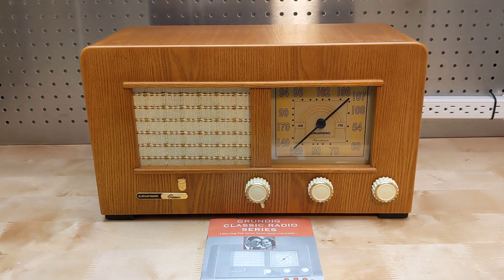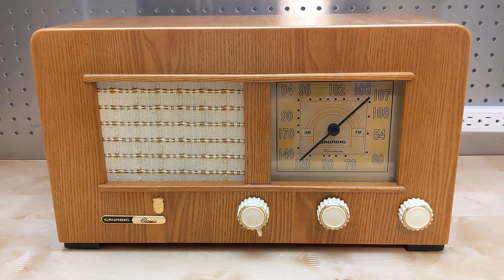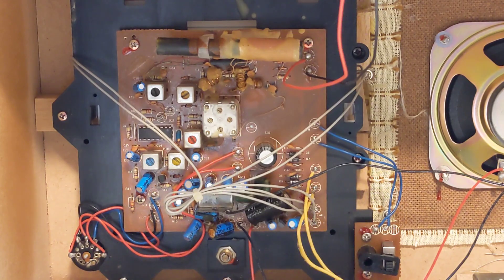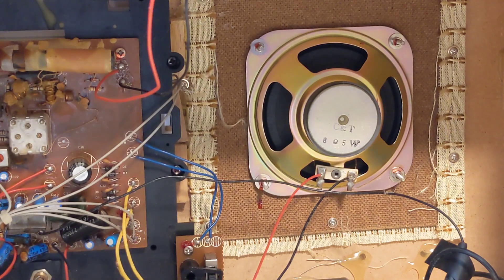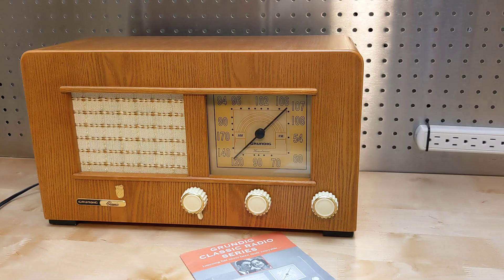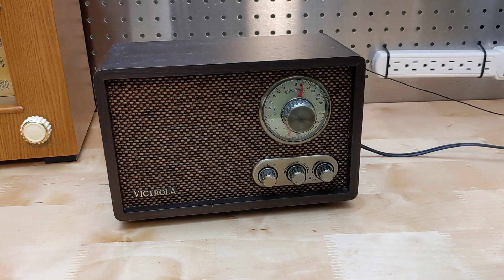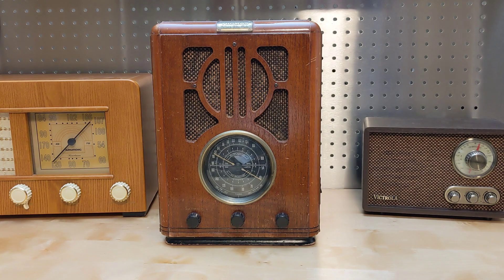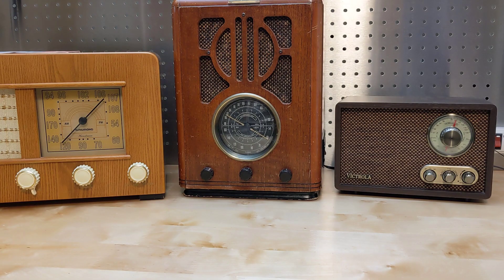Modern Radio Technology Comparison to Tube Radio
I thought it might be interesting to compare some of the technology inside a more modern radio to that found in older vacuum tube radios.
In this video I look at a modern reproduction of an old radio. I'll also say a few words about how to spot a modern reproduction of an old tube radio, to help you avoid inadvertently buying one in error.